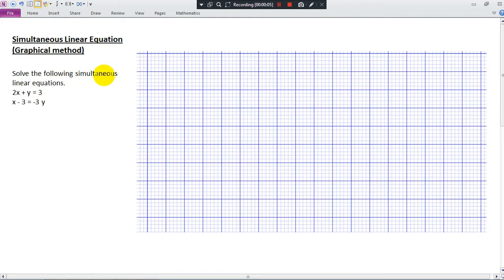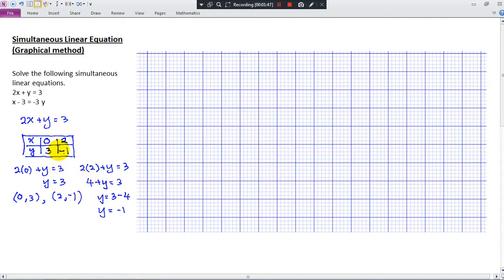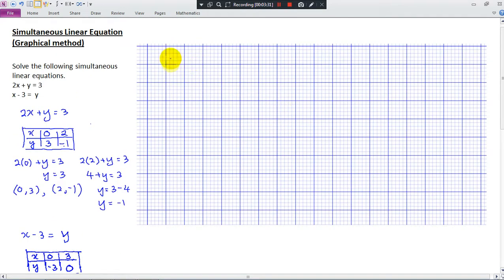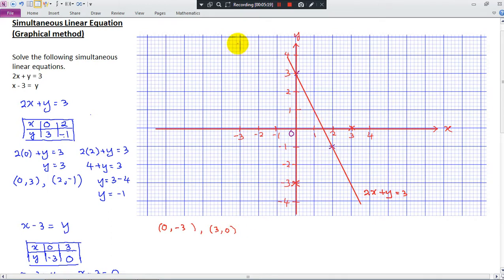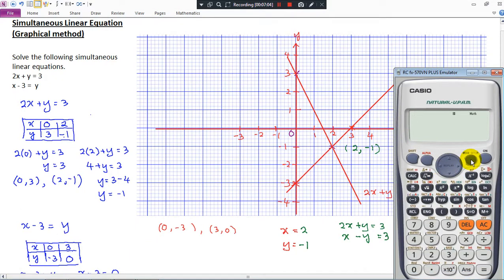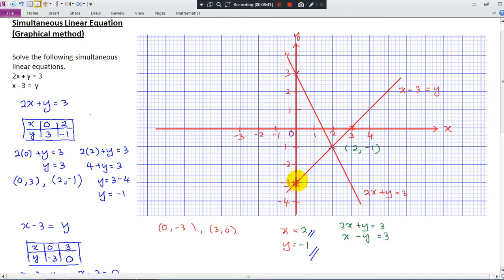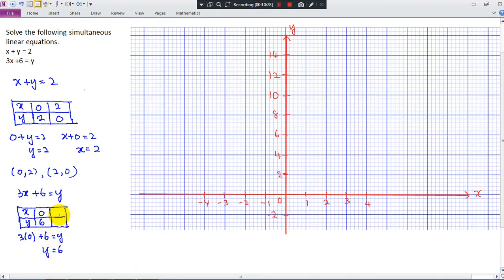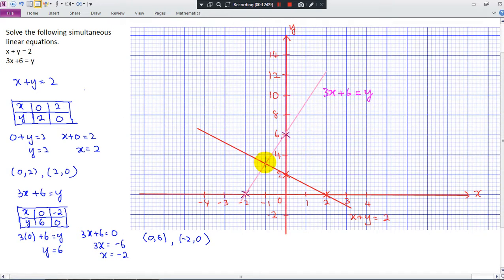KSSM Form 1 Simultaneous linear equation (Graphical method)